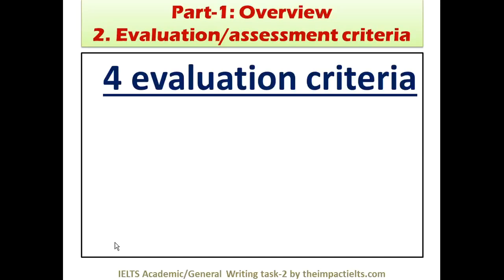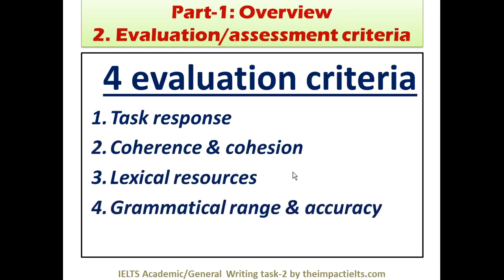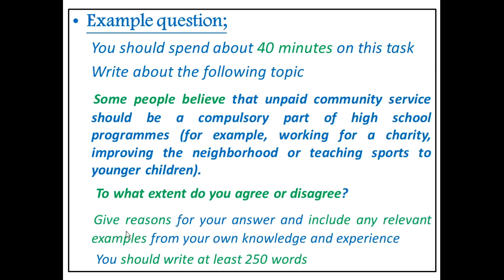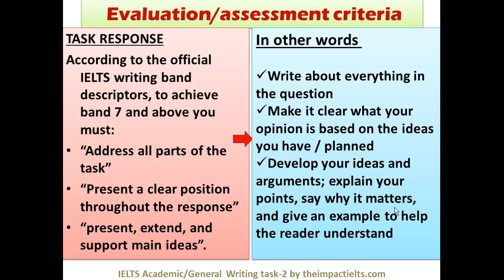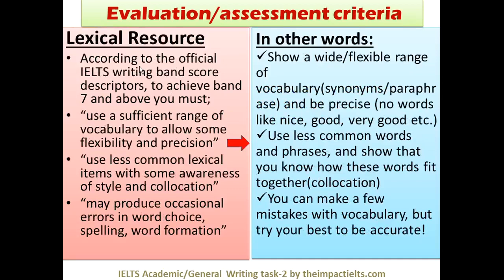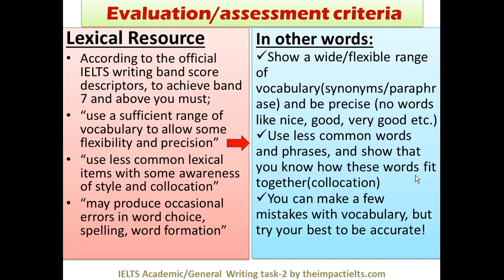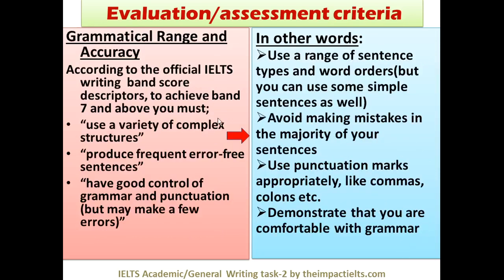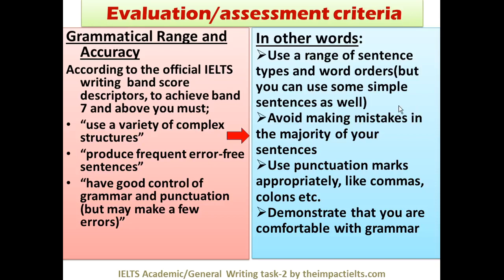Criteria of Evaluation in IELTS Writing Task 2?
Hello everyone;
IELTS Writing Task 2 Tips and Tricks. Evaluation Criteria. Assessment Criteria for IELTS Writing. IELTS Writing Task 2 Academic. IELTS Preparation Full Course (2022)